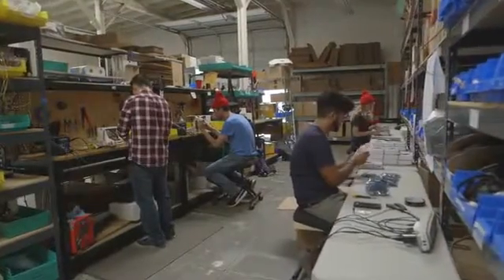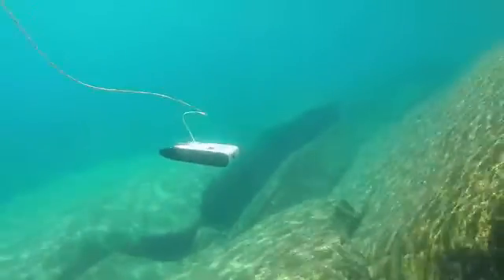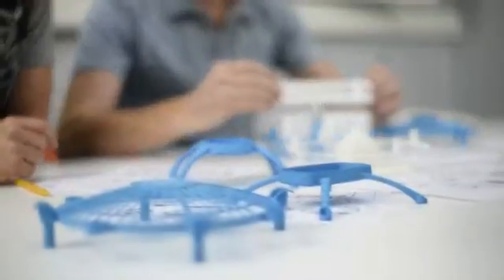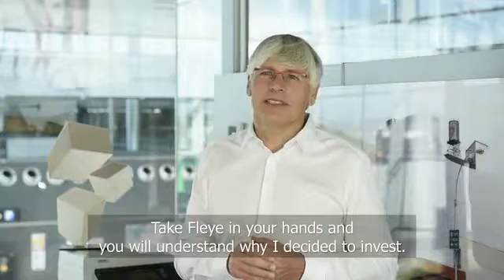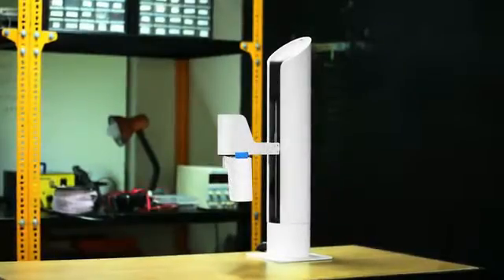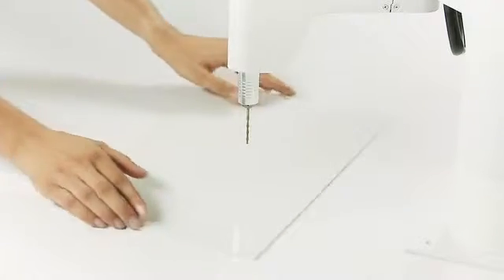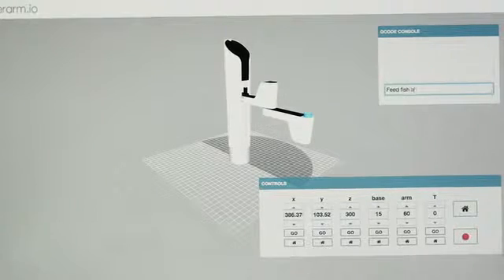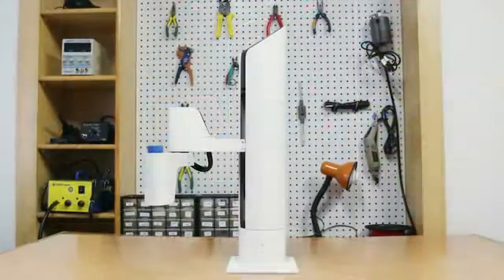THREE OF THE COOLEST ROBOT INVENTIONS TO BLOW YOUR MIND!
1. OpenROV-

2. Fleye-

3. Makerarm-